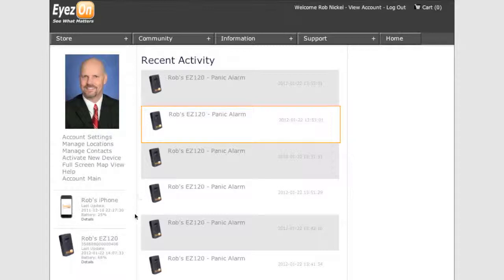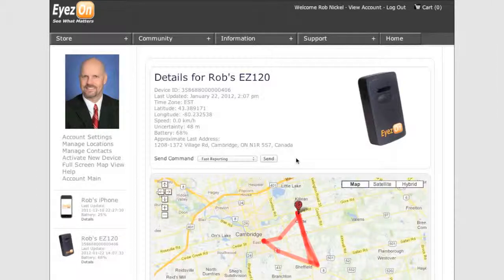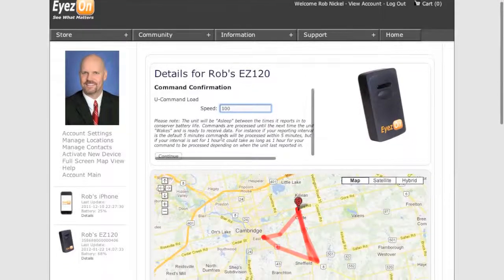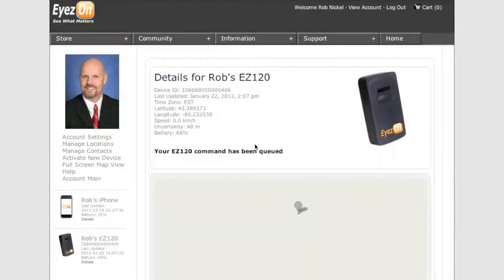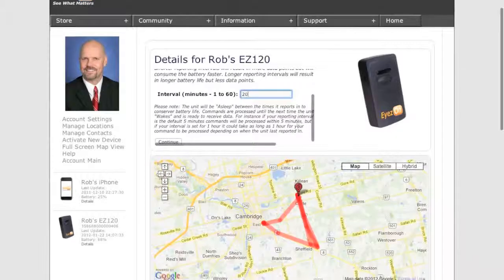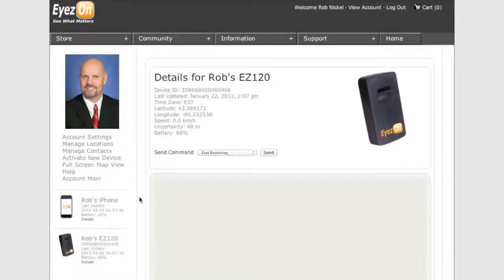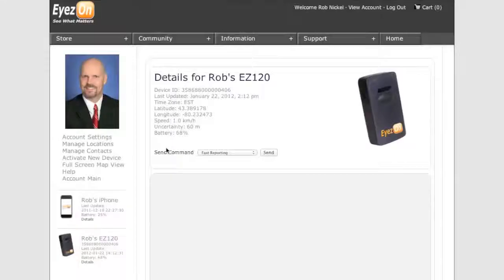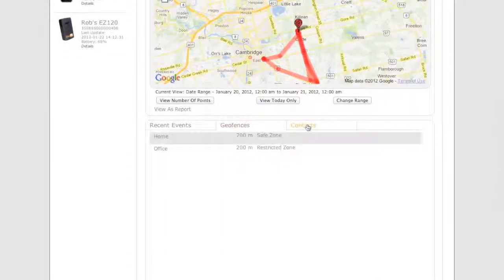DeviceDetails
How To Video about the Device Details